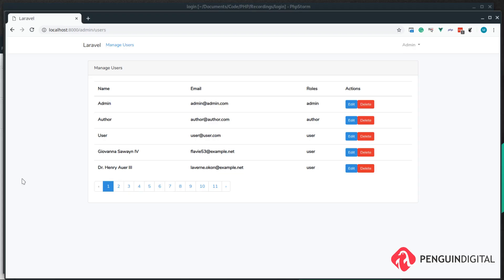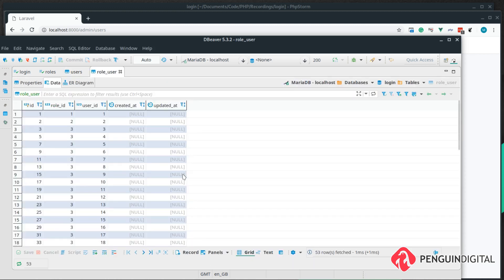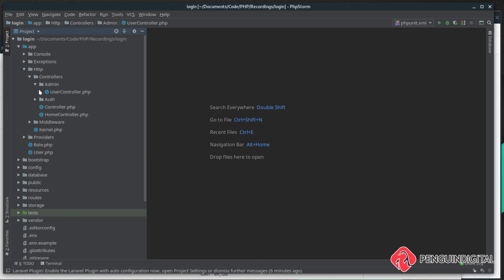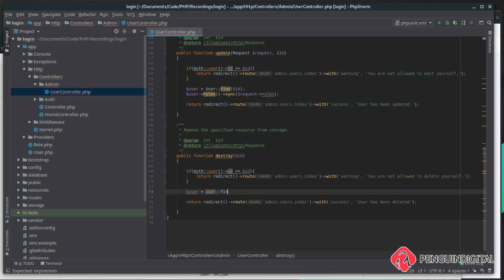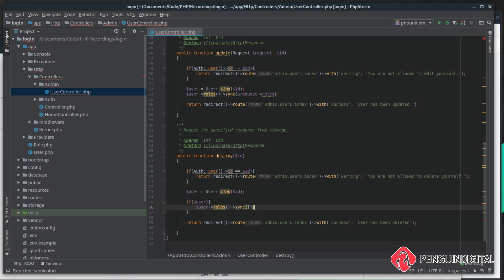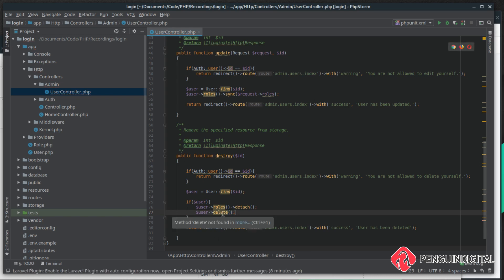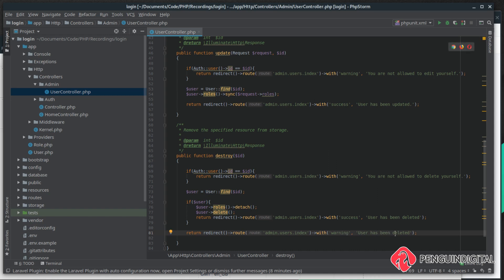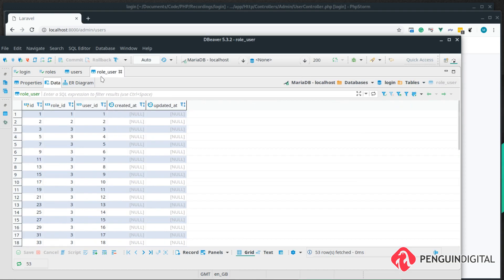Laravel 5.8 Login System - Part 13 - Deleting the user/role relationship when a user is deleted